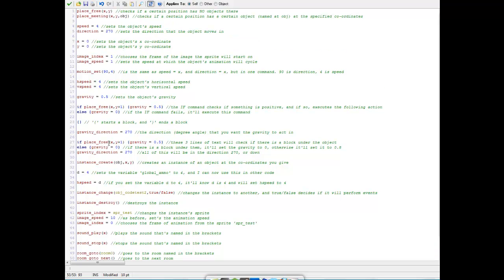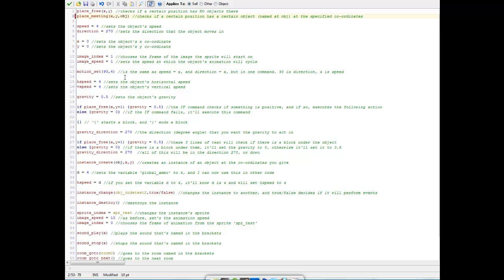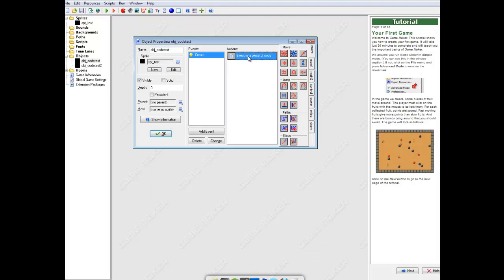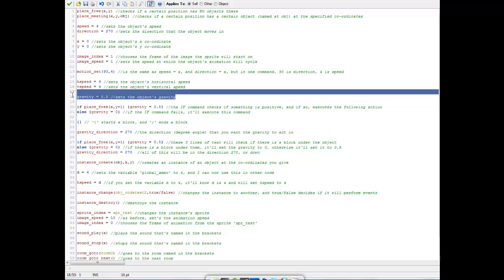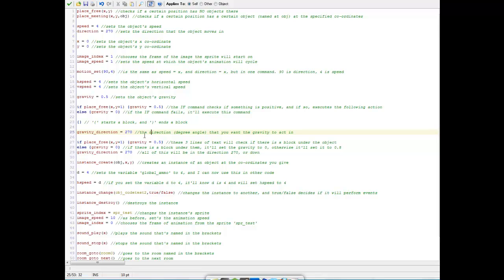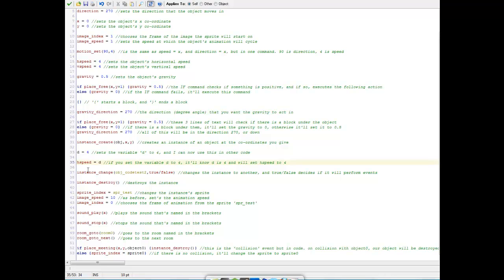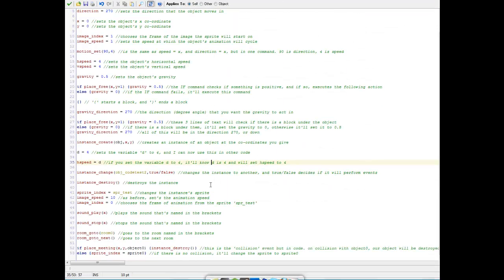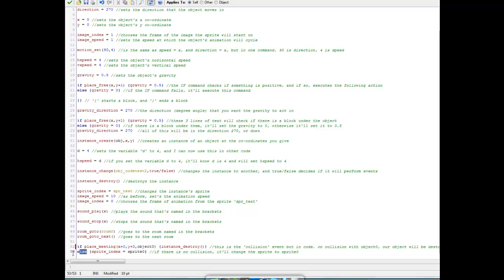Game Maker Coding Tutorial - Basics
Just a basic tutorial about coding in game maker 8 pro.